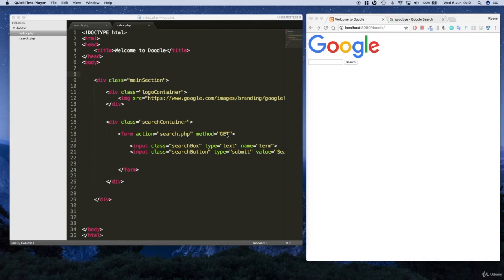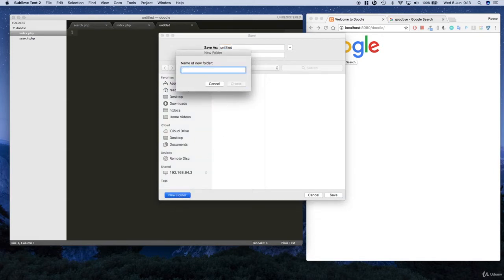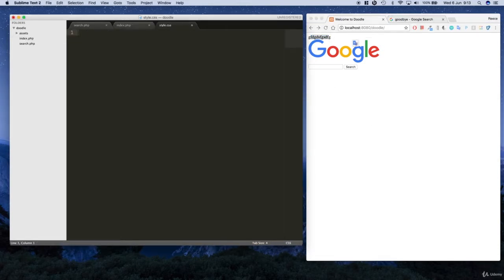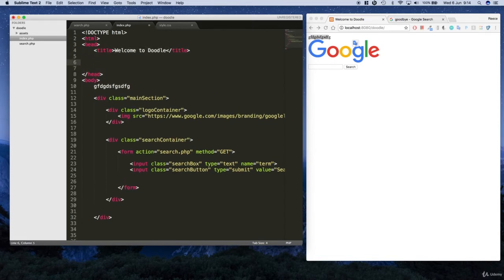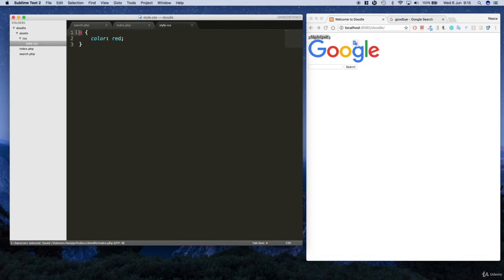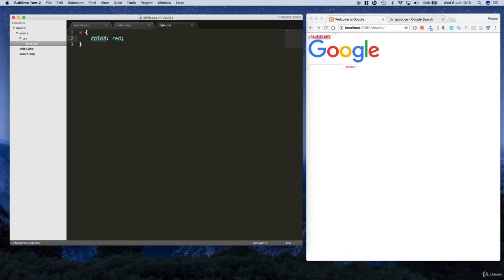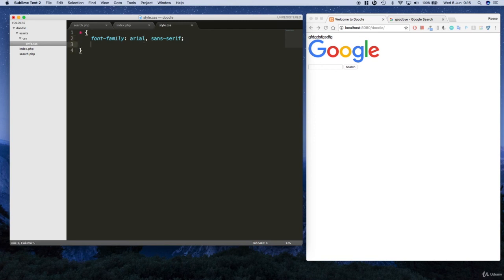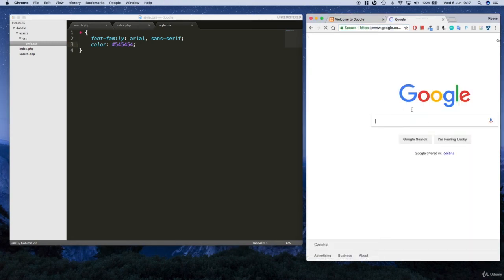Make a Google search engine clone JavaScript PHP and MySQL : // Creating a style sheet